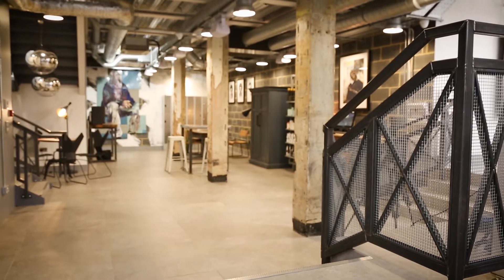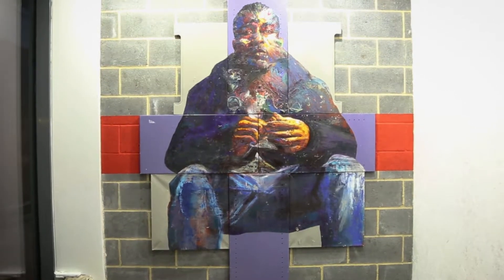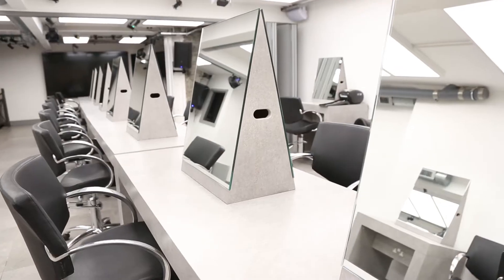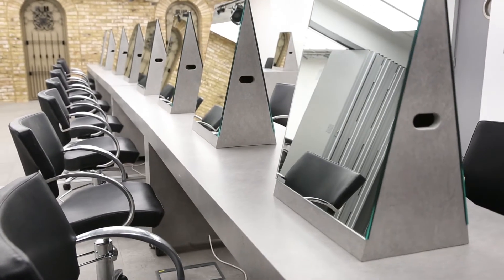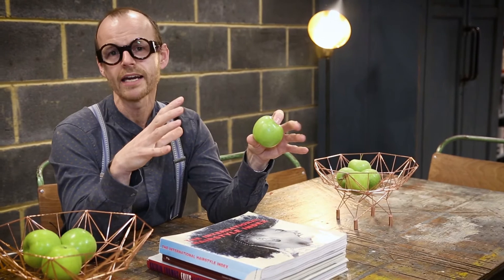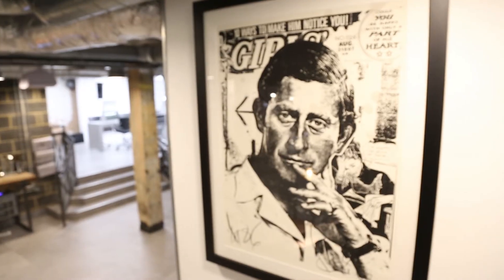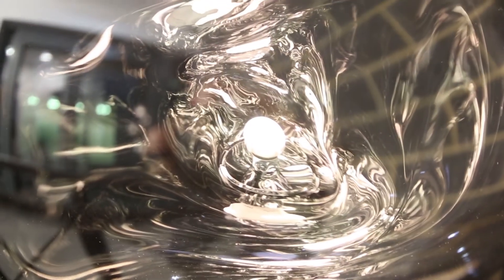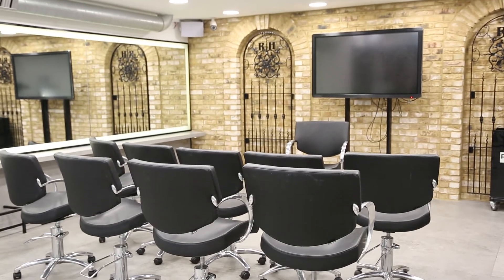HJ interiors: INSIDE RUSH ACADEMY LONDON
Discover the heart of Rush Hair & Beauty's academy in London's Covent Garden as we are taken on a guided tour by academy director, Adam Bryant.